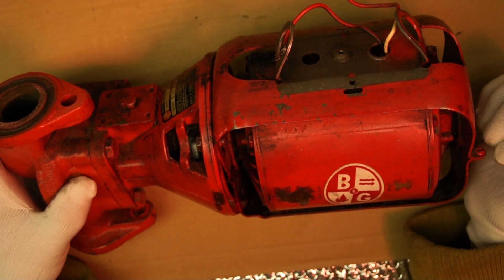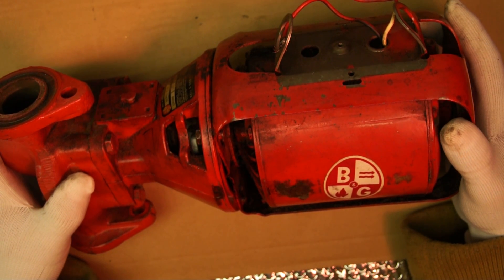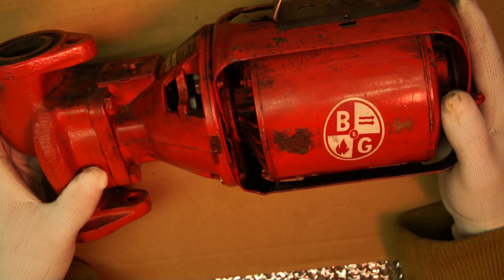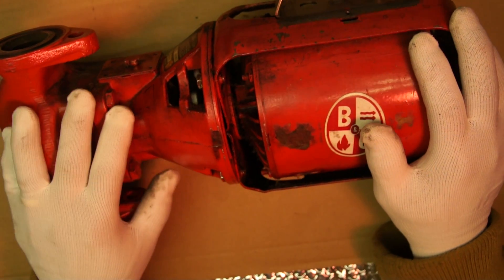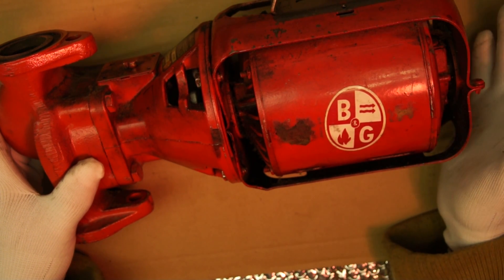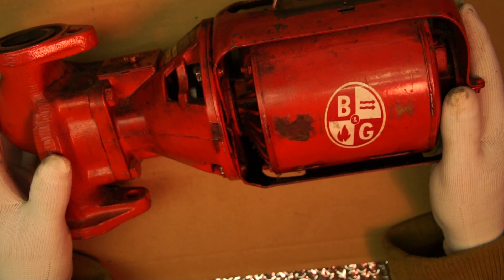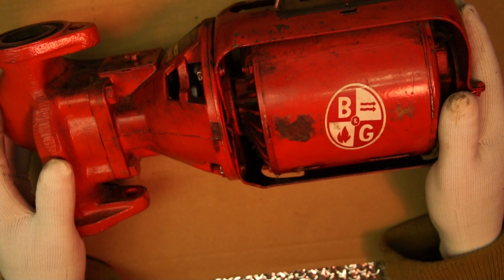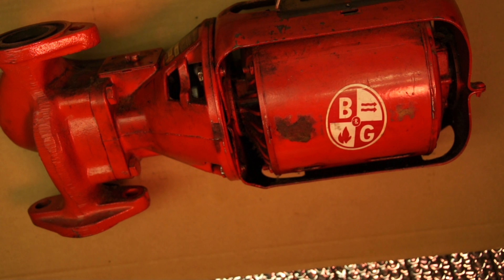Let's teardowm the B&G Circulator pump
BELL &GOSSETT  COUPLING REPLACEMENT SERIAL#100